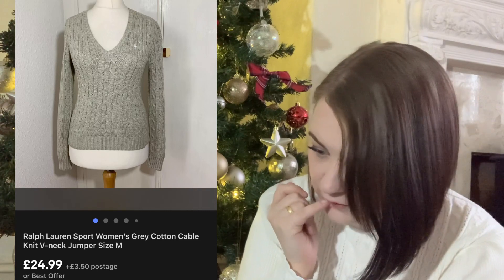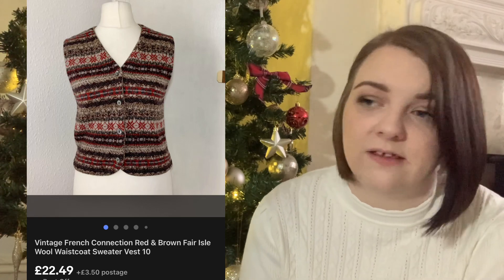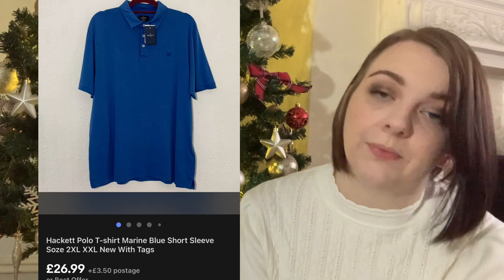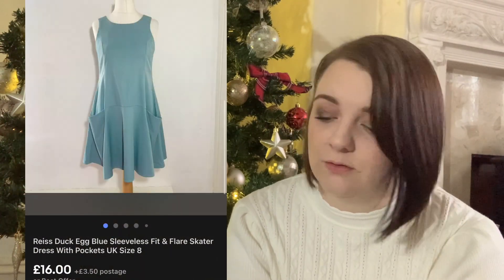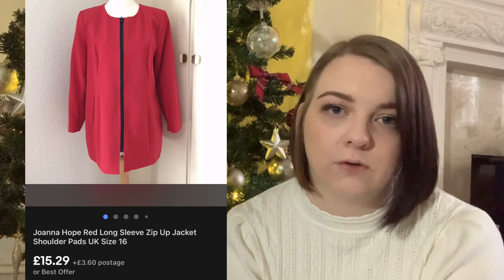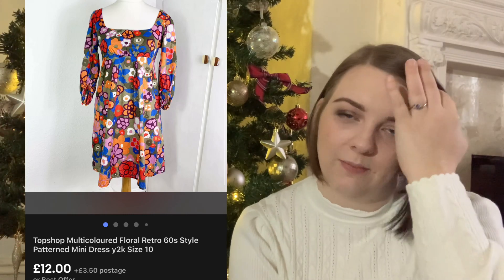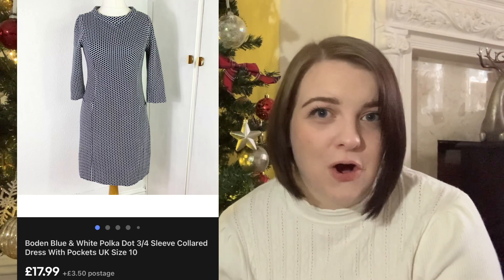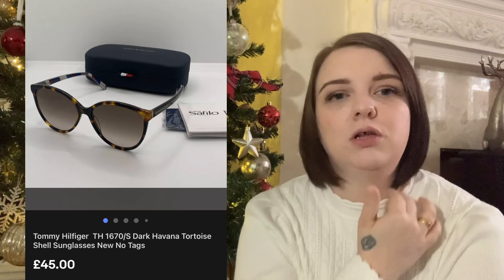30 Recent eBay Sales | Making Money Online | eBay Reseller UK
My eBay store